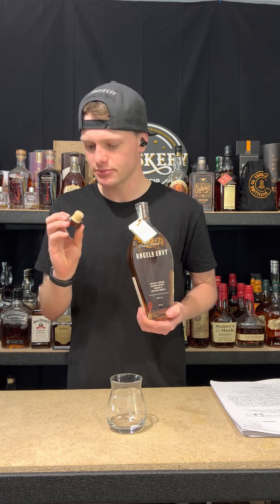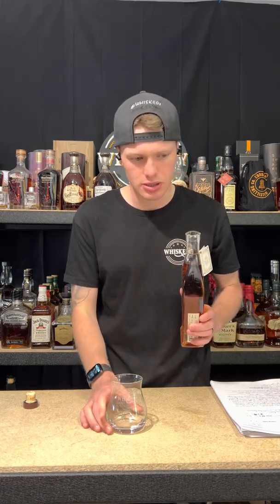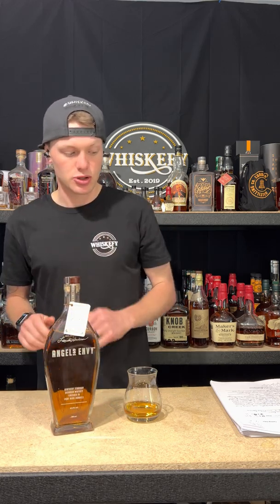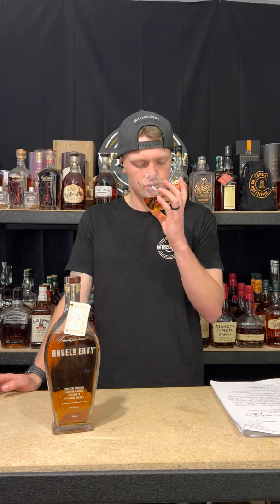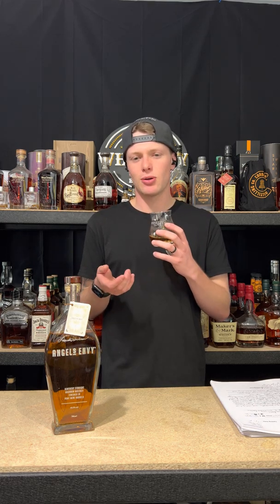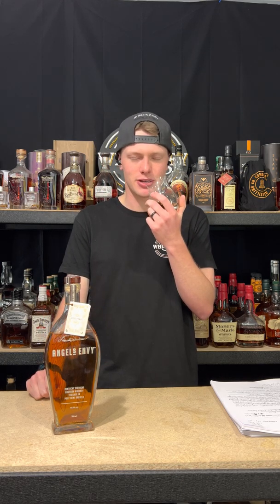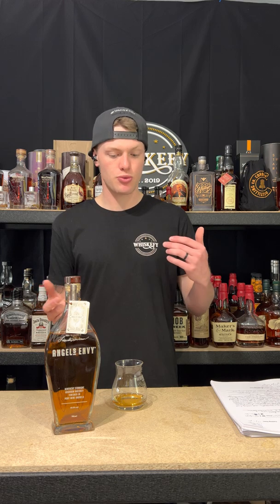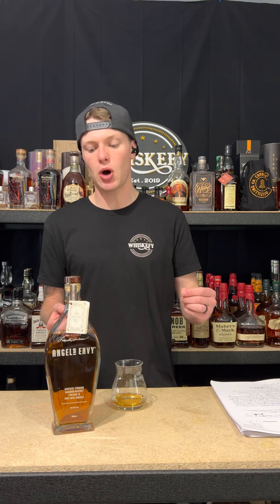Whiskefy Tastes Angels Envy Bourbon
For the 99th episode of WhiskefyTV, I’m tasting this bottle of Angels Envy that I won from a Bourbon Heritage Month Trivia Night. Let’s get this sucker popped and hook in 🥃

Take a look at these fast facts on this bottling and the TL;DW in the notes.

Bottle: Angels Envy Bourbon
Price: $135🇦🇺/$50🇺🇸
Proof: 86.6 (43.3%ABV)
Age: NAS (up to 6yrs old)
Mashbill: 72% Corn, 18% Rye and 10% Malted Barley.
Notes: Arriving down under during a pandemic and making it out the other side unscathed is no easy task but somehow, Angels Envy has done just that. We first saw bottles arrive early to mid 2020 for bar and industry but we are starting to see more retailers receiving more stock now.
If you hadn’t heard or just aren’t familiar, Angels Envy is a Louisville based craft distillery that produces this small batch juice (blended in 8-12 batches at a time) before finishing it for 6 months in 230lt port barrels made from French oak, imported from Portugal.

As I dive into this, it’s got a nose vanilla cake batter, sultanas, Christmas cake vibes drizzled with maple syrup.
Palate, it’s got a thin viscosity, super light pepper on the side of the tongue with a funky grape note to it.
As I take this one down, it has a short finish (flash) of chocolate and a candied orange wheel garnish.

Full disclosure I did win this bottle so it didn’t cost me a cent but I did have to flex my bourbon knowledge for it 😂